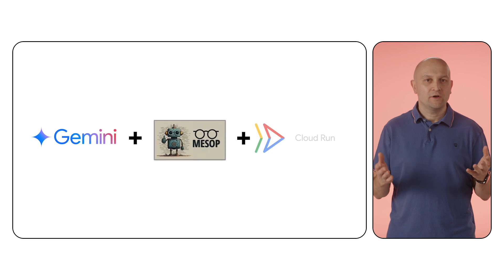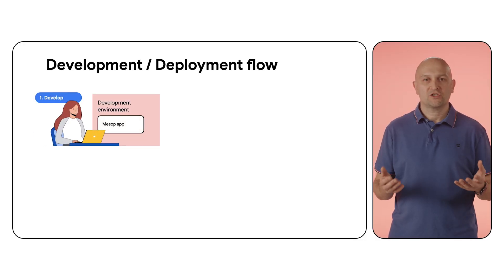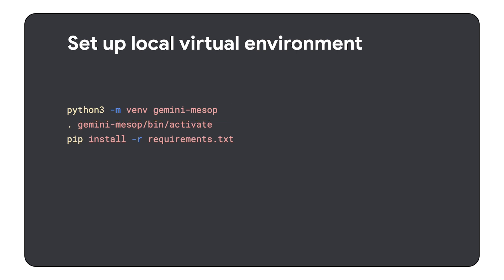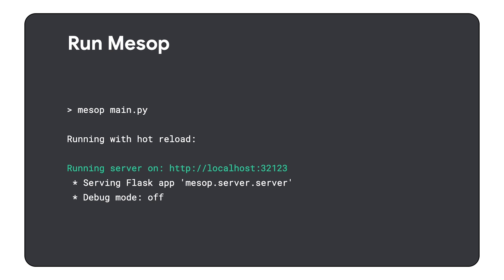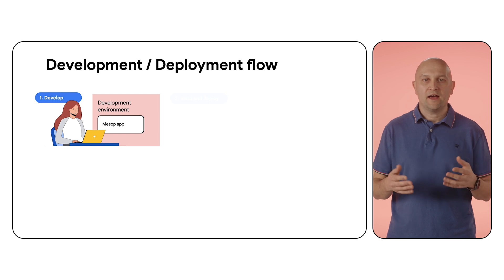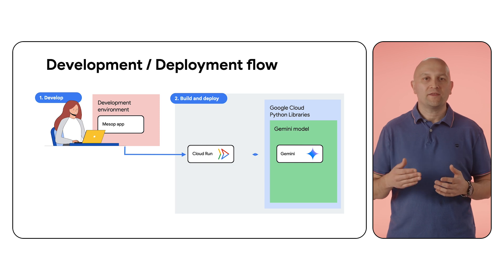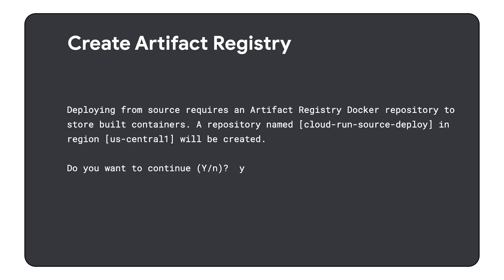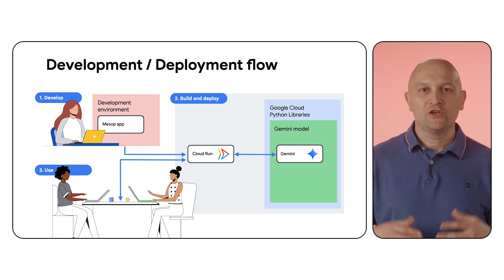How to deploy a Gemini powered Mesop app to Cloud Run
Watch along and learn how to deploy a Gemini powered application to Google Cloud using Mesop to Cloud Run. Join Googler Remigiusz Samborski as he steps up and integrates the Gemini model before deploying to Cloud Run. Start exploring different Gemini use cases from text generation to working with multimodal prompts.

Chapters:
0:00 - Intro
1:13 - Setting up the development environment
3:16 - Deploying a Gemini app using Mesop
5:23 - Summary

Speaker: Remigiusz Samborski
Products Mentioned: Gemini,  Vertex AI,  Cloud Run